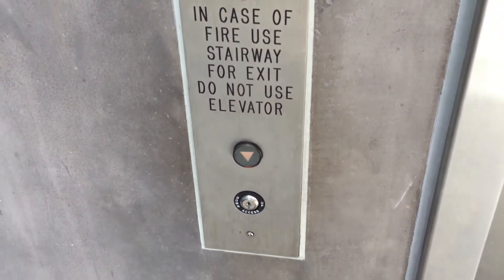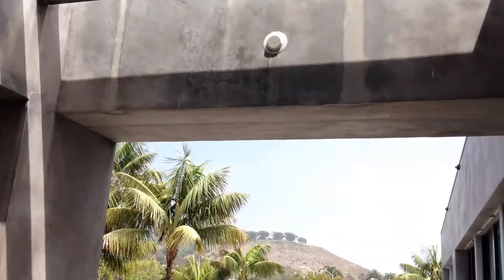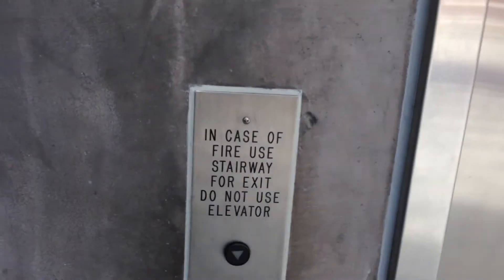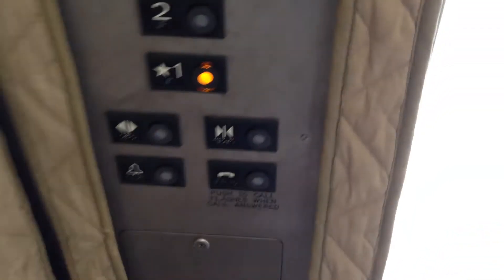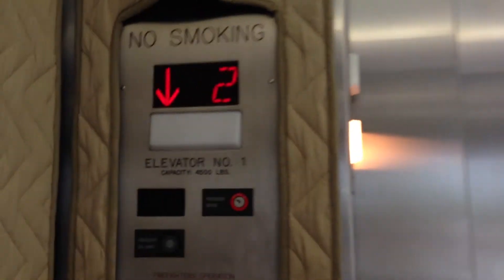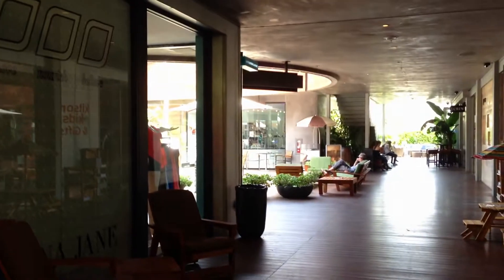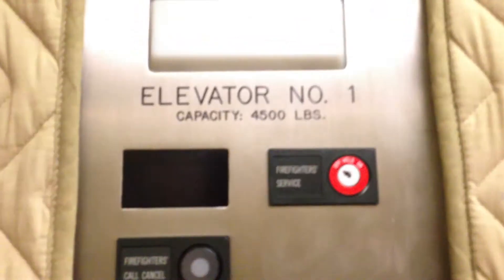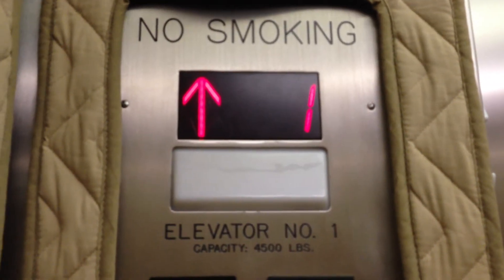Mitsubishi Hydraulic Elevator at Mailbu Lumber Yard in Mailbu, California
iPhone Retake